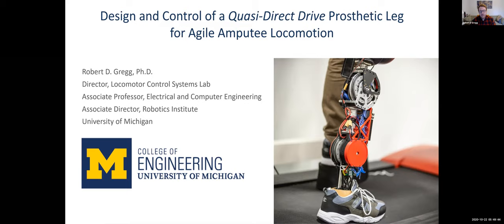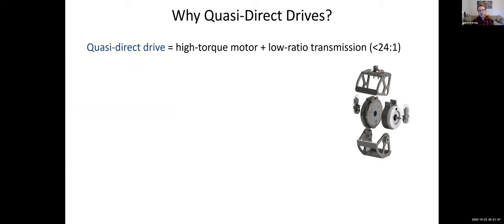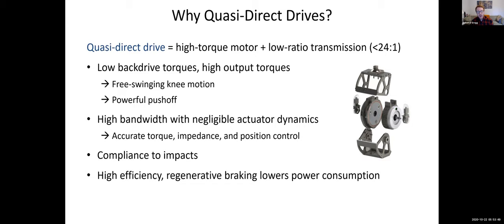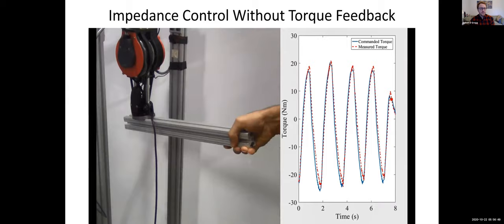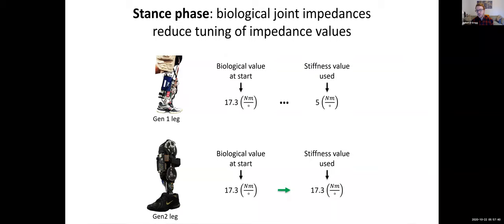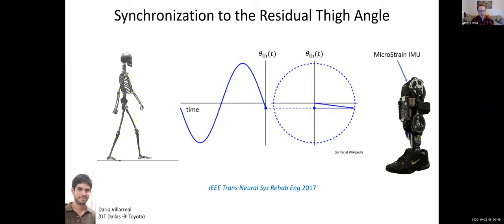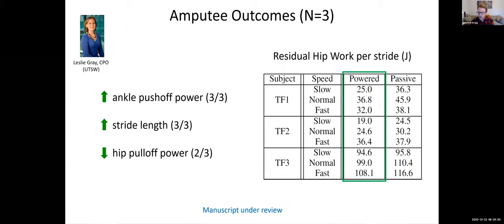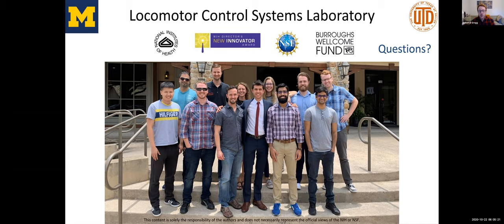Prof. Gregg talk on the quasi-direct drive robotic prosthetic leg for IROS 2020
This talk was recorded for the 2020 IROS Workshop "STATE OF THE ART IN ROBOTIC LEG PROSTHESES: WHERE WE ARE AND WHERE WE WANT TO BE".  Be sure to see the associated demo video